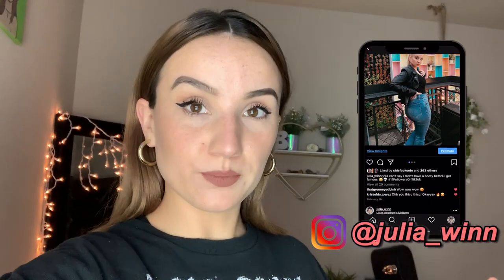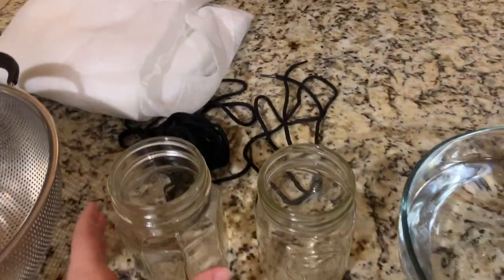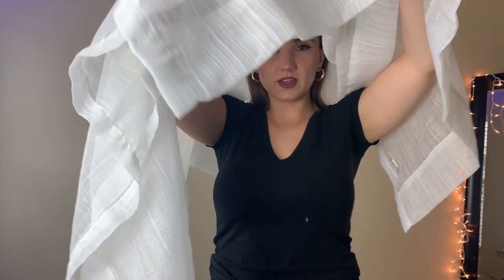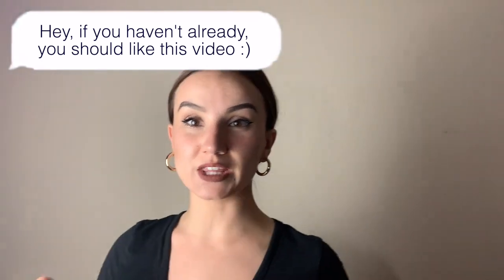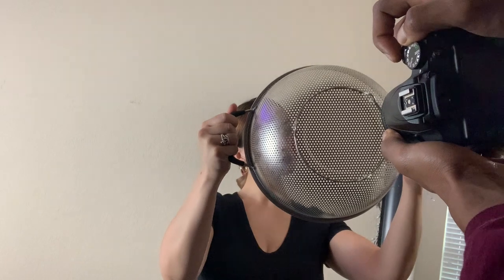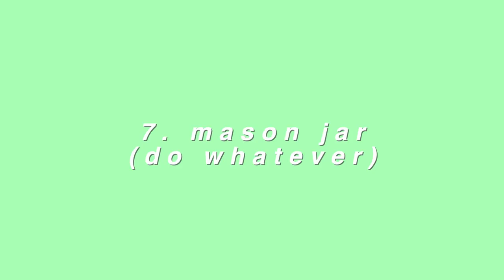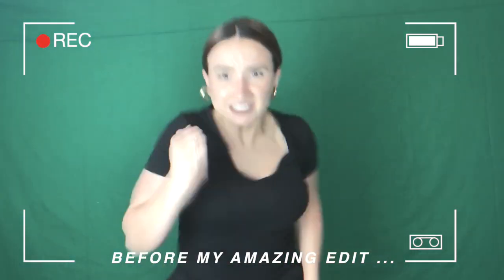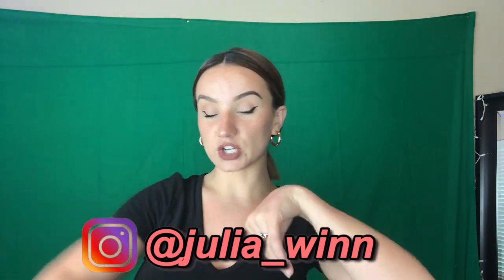9 PHOTO IDEAS & HACKS FOR WHEN YOU'RE STUCK AT HOME | *step up your INSTAGRAM game*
READ ME 👇🏼

I woke up feeling motivated and inspired to film a fun and creative video. In this video, I will share some fun photo hacks you can do right at home. Since most of us have been pretty isolated lately, I wanted to create something that you can try also!

Some things that you will want/need:
- CD or DVD
- Mason Jars
- White sheet/curtain
- Black Shoe Strings
- Strainer and a light source (flashlight or your phone)
- Glass (from a photo frame) and spray water all over it.
- Blue or Red lights (if you have them)
 - if you take a ziploc bag or saran wrap and color it with blue, red or pink and put it around your lens, that should work as well!
- Green screen, green sheets, or green t-shirt.

GET RANDOM STUFF around your house and BE CREATIVE!!
If you take any photos - tag me on Instagram, I want to see!!

Thank you guys so much for watching, it truly means the world to me! ❤️

(9 PHOTO IDEAS & HACKS FOR WHEN YOU'RE STUCK AT HOME | *something to do when you're bored*)

more tags: (photography photoshoot happyathome boredathome thingstodo photofun instagram tiktok ideasforwhenbored)